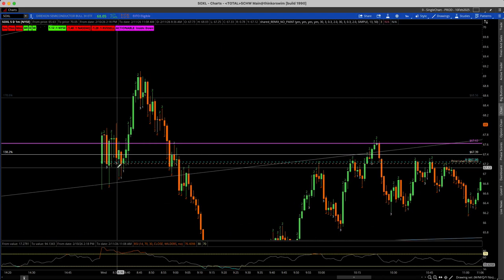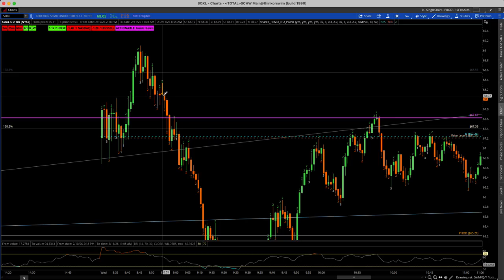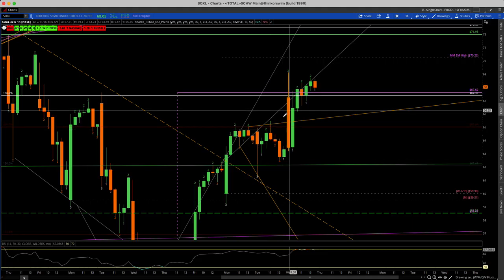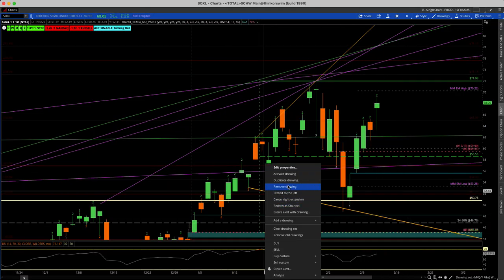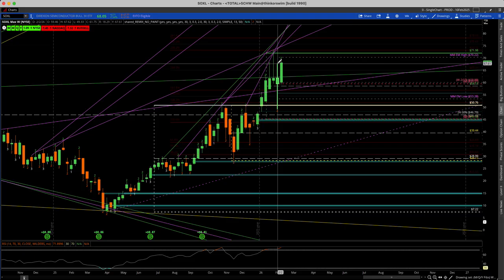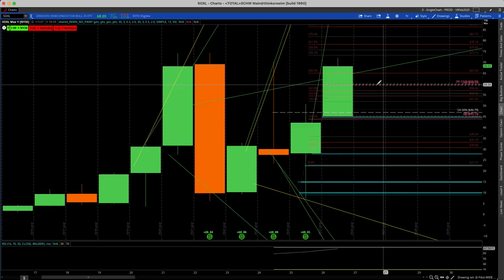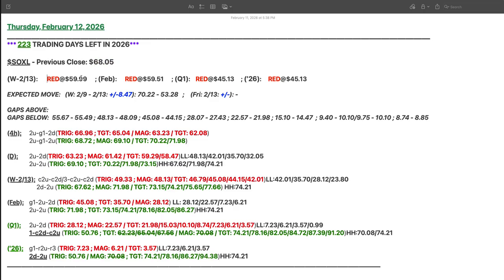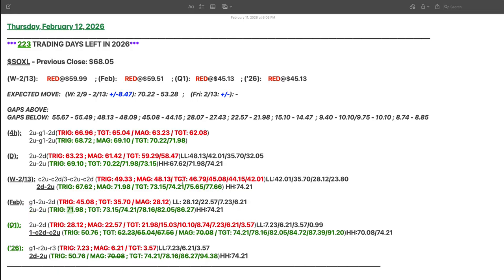MAKE MONEY EVERY DAY with SOXL! | Semiconductors | QQQ SPY | TRIGGERS & TARGETS for Feb 12th